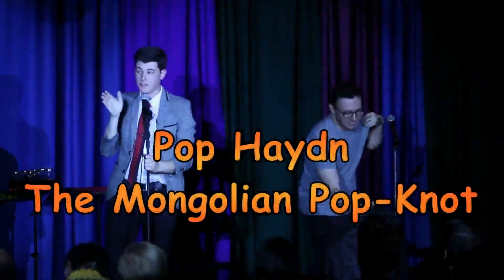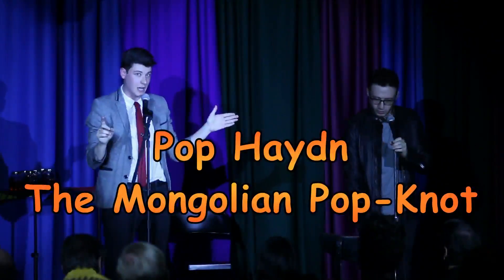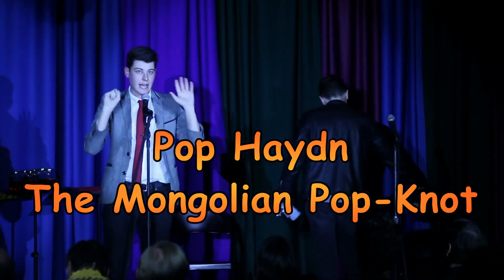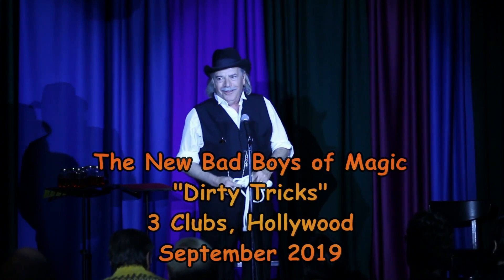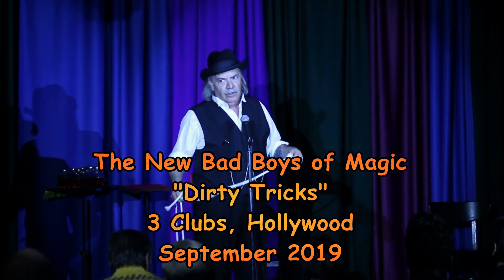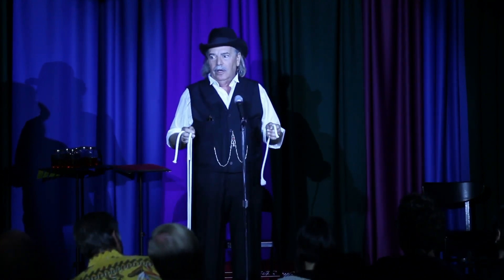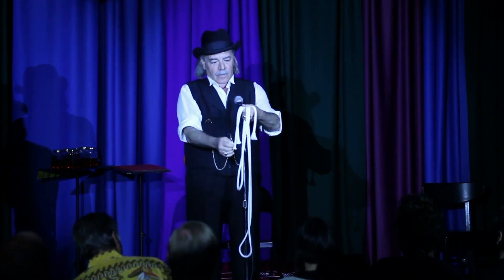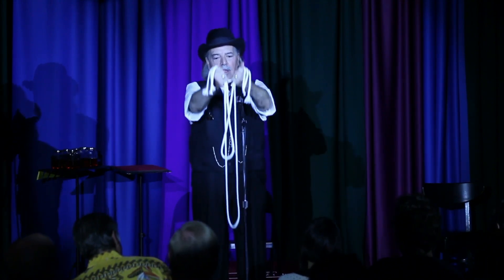Mongolian Pop-Knot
Pop Haydn performs his original routine, The Mongolian Pop-Knot at the New Bad Boys of Magic Dirty Tricks show at 3 Clubs in Hollywood, California. September, 2019.